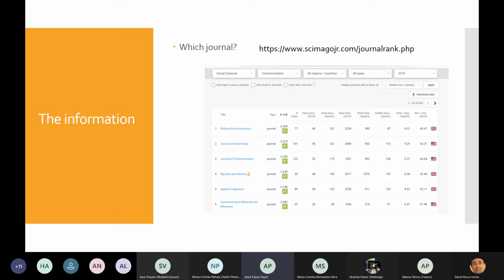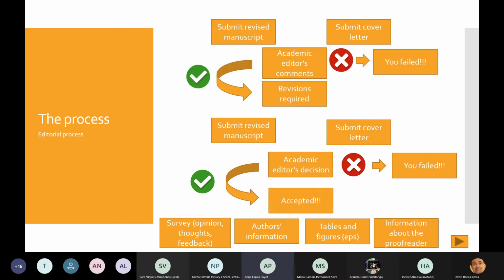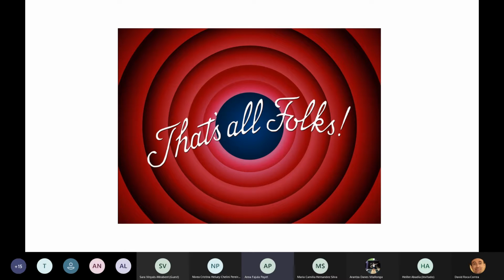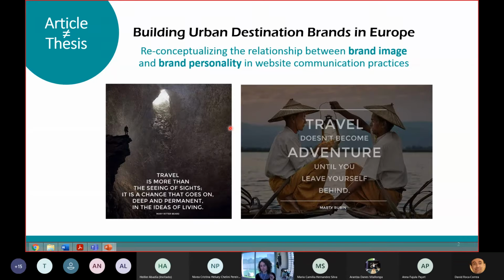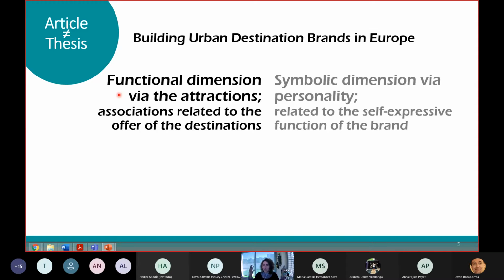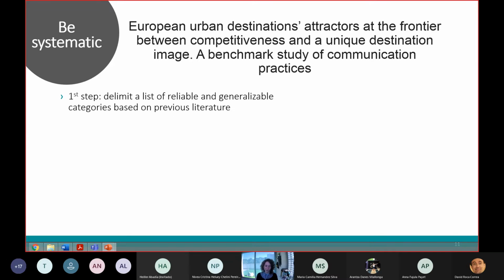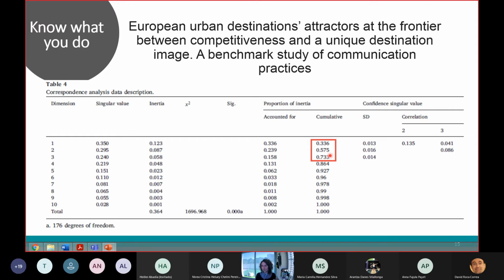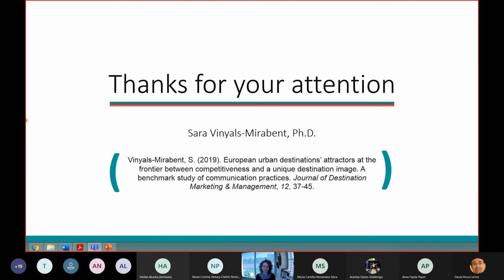WDG Vinyals Fajula